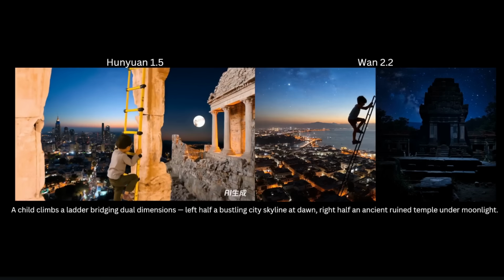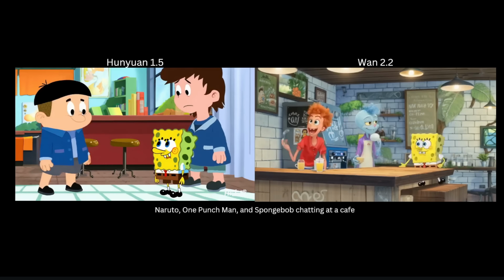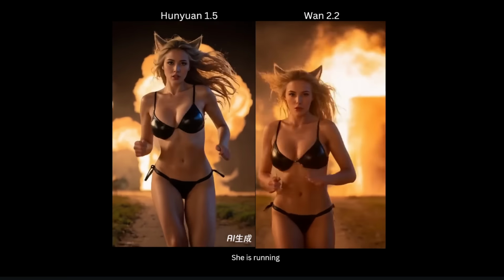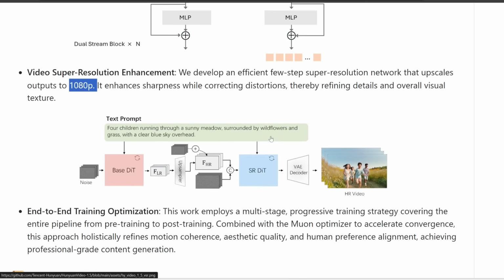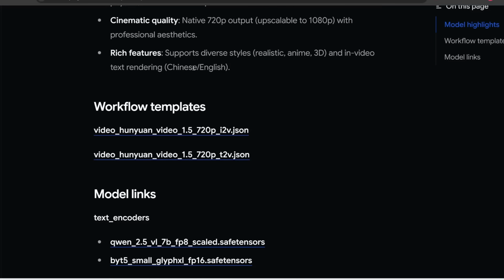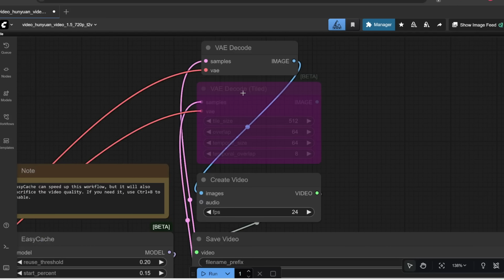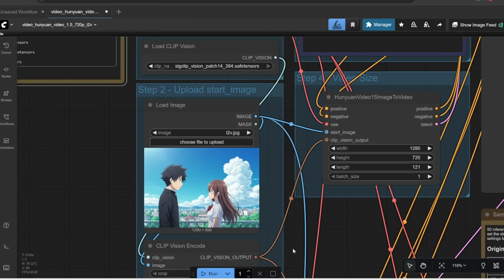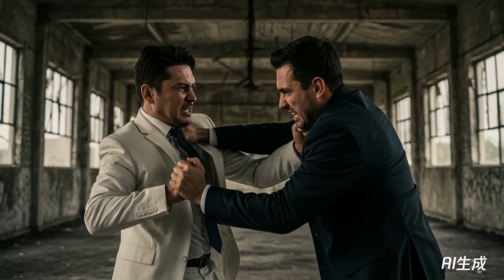We have a new #1 open-source AI video generator!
HunyuanVideo 1.5 review & installation tutorial. How to use HunyuanVideo 1.5 in ComfyUI with low VRAM. Hunyuan 1.5 vs Wan 2.2

0:00 HunyuanVideo 1.5 intro
0:37 Hunyuan 1.5 demos
3:05 Hunyuan Video 1.5 vs Wan 2.2
7:55 I2V HunyuanVideo 1.5 vs Wan 2.2
11:24 Benchmarks and specs
13:26 Mago
14:50 How to use HunyuanVideo 1.5 online
15:40 How to install HunyuanVideo 1.5 locally
20:11 How to use HunyuanVideo 1.5 in ComfyUI
22:42 How to use 1080p upscaler
24:31 How to use image to video
28:07 How to use GGUFs for low VRAM users